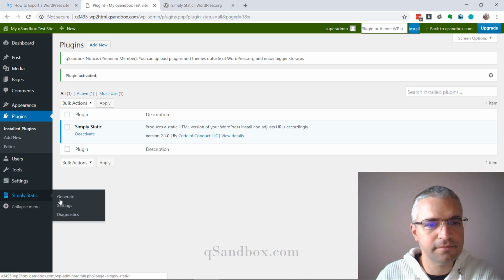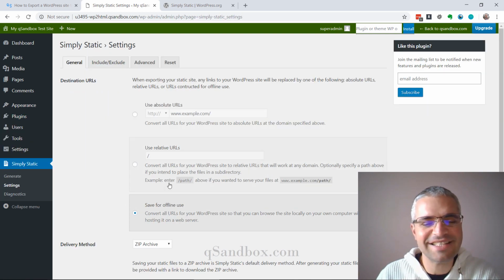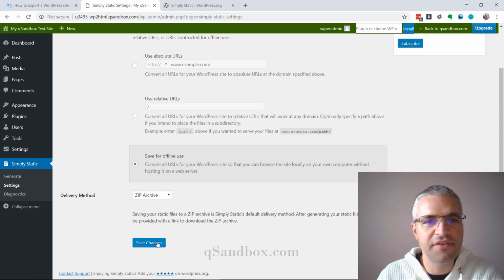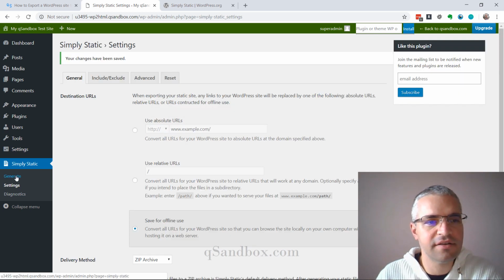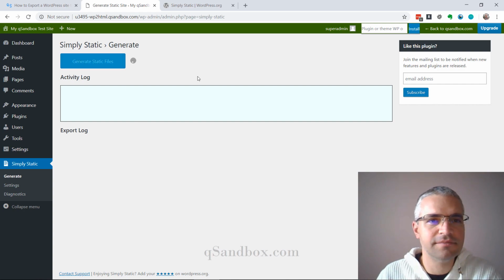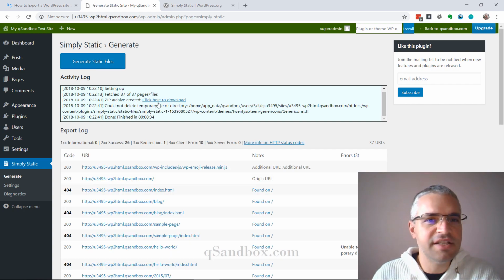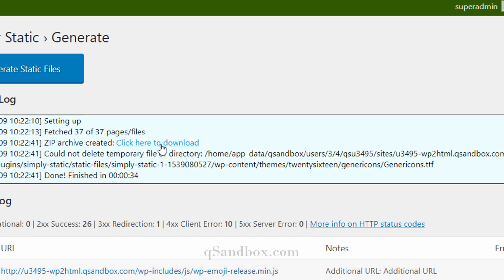How to Export a WordPress site into Static HTML (1min)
| In this video short video we show you how to generate HTML from your WordPress site. Do you need a free test WordPress site? Checkout